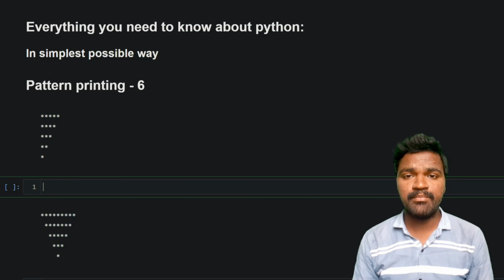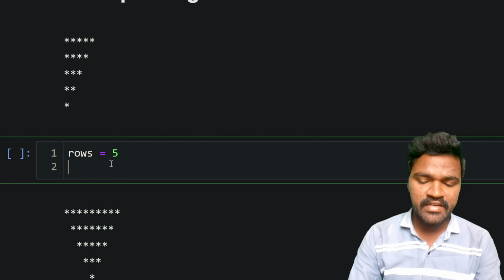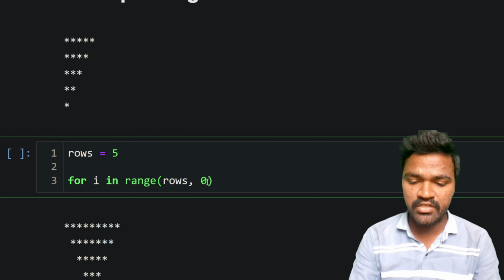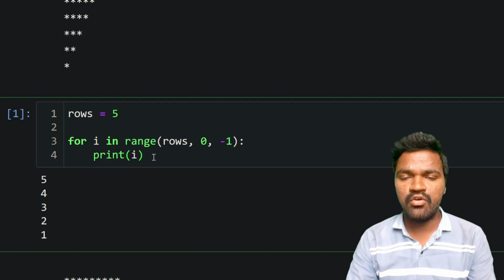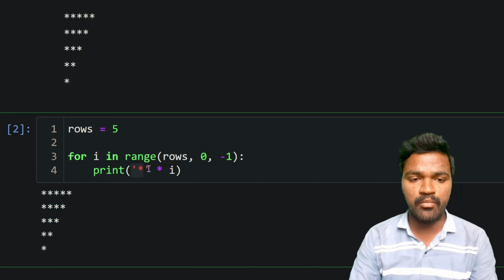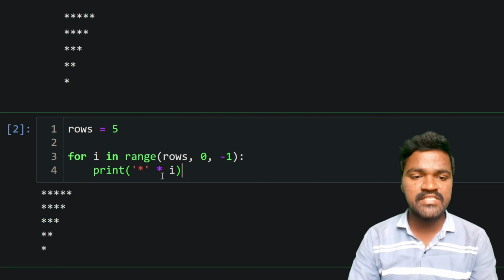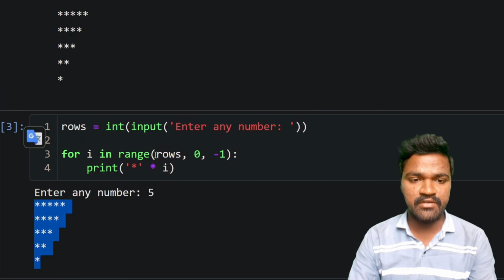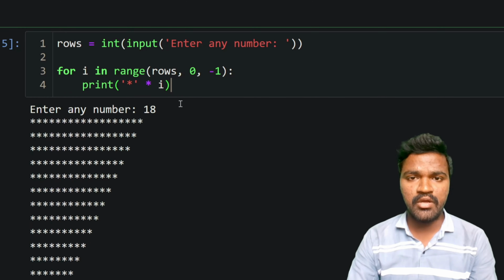Pattern printing 6 | reverse right half pyramid | pattern printing in python |python full course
🐍 Master Python Pattern Printing: Create Stunning reverse right half pyramid pattern(inverted right half pyramid pattern) with For Loop, String Concatenation and string multiplication | Python Pattern Printing Tutorial 🐍

🎓 Welcome to the series of "Everything you need to know about python: In simplest possible way" In our Python pattern printing tutorial, where you'll unlock the art of crafting mesmerizing reverse right half pyramid pattern(inverted right half pyramid pattern) using the magic of for loops, ingenious string concatenation, and the power of string multiplication. Whether you're a programming enthusiast or an aspiring Python wizard, this tutorial promises to elevate your skills to new heights!

🔥 We begin by unraveling the secrets of for loops and unveil the simplicity behind creating reverse right half pyramid(inverted right half pyramid pattern). We'll guide you step-by-step through the process, so even beginners can follow along with ease.

🌟 But that's just the beginning! Brace yourself for a burst of creativity as we dive into the enchanting world of string concatenation and multiplication. With these tools at your disposal, you'll wield the ability to produce awe-inspiring reverse right half pyramid (inverted right half pyramid pattern) designs with finesse and finesse.

🎨We focus on the classic reverse right half pyramid pattern (inverted right half pyramid pattern). Watch as we guide you step-by-step through the process of creating the mesmerizing pattern:

🌟 With just a few lines of Python code, you'll have the power to conjure this captivating reverse right half pyramid pattern (inverted right half pyramid pattern) effortlessly.

🕐 Timestamps:
00:00 - Introduction
00:17 - reverse right half pyramid pattern printing
03:48 - Exercise pattern printing